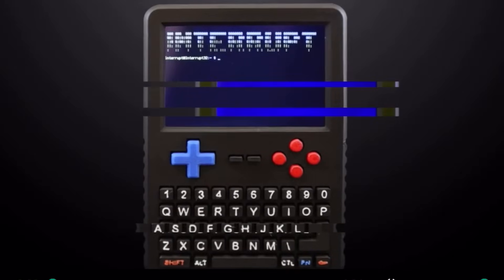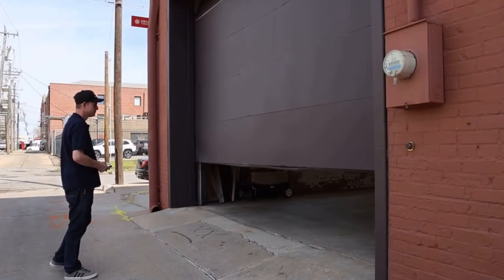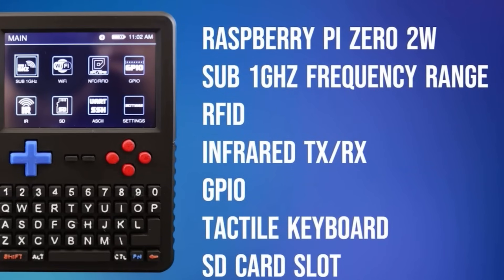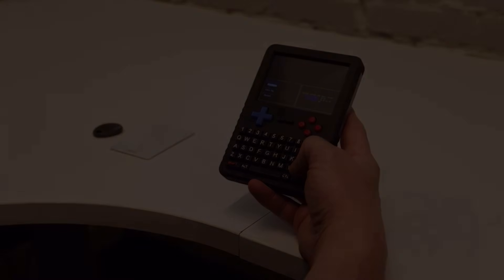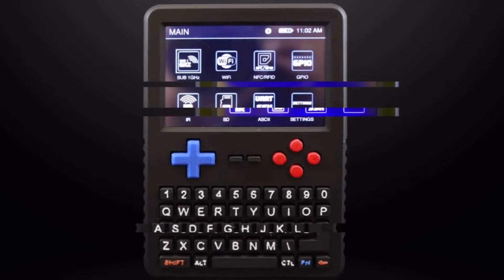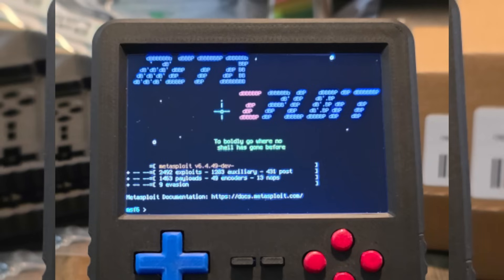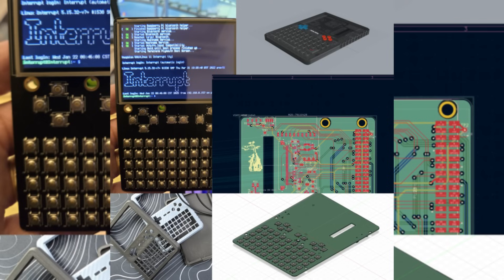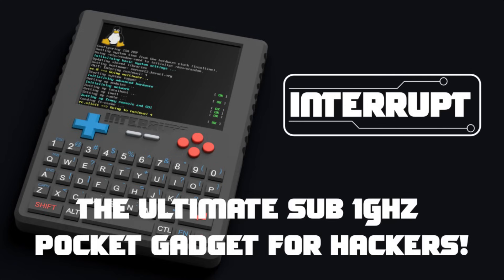New Kickstarter Alert: A New Linux-Based Gadget That Goes Beyond the Flipper Zero!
The future of cybersecurity gear is here. In today’s video, I take a deep dive into Interrupt — a powerful, portable Linux device designed for penetration testers, tinkerers, and privacy advocates. Now live on Kickstarter, Interrupt combines open-source flexibility with a sleek, compact design, letting you interact with the digital world in a whole new way.

Built around the Raspberry Pi Zero 2W, Interrupt is packed with tools for analyzing sub-1GHz signals, working with RFID and infrared systems, controlling electronics via GPIO, and running full Linux terminal commands — all from a 3.5” touchscreen interface.

Whether you’re experimenting with radio signals, automating devices, or conducting security assessments, this all-in-one platform offers the flexibility and customization serious tech users demand.

Kickstarter link

KEY FEATURES:
 • Full Linux terminal access
 • Sub-1GHz transceiver (300-928 MHz)
 • RFID scanning, recording, and emulation
 • Infrared transmit & receive
 • GPIO interaction
 • SD card storage (up to 256GB)
 • Wi-Fi & Bluetooth connectivity
 • Compact form factor with 2000mAh battery
 • Open-source and fully modifiable

This tool is made for education, exploration, and ethical cybersecurity research — nothing more, nothing less.

[Insert your Kickstarter link]